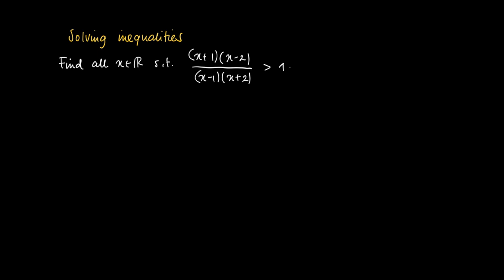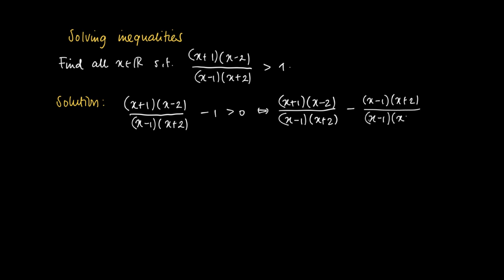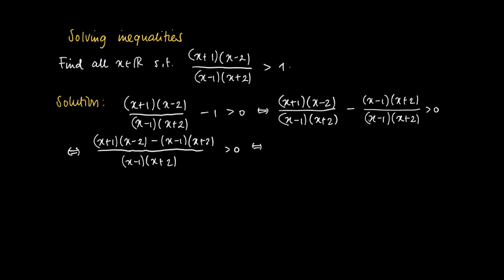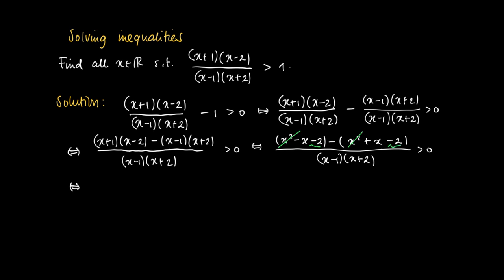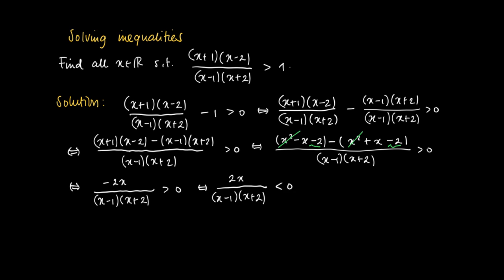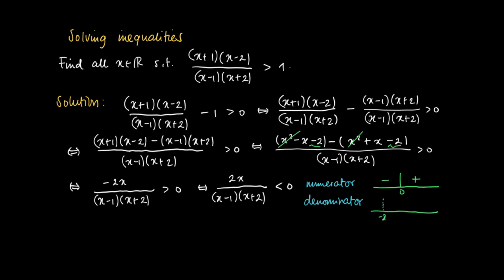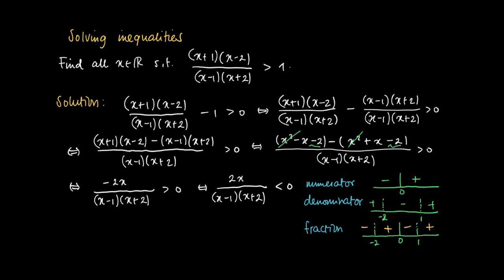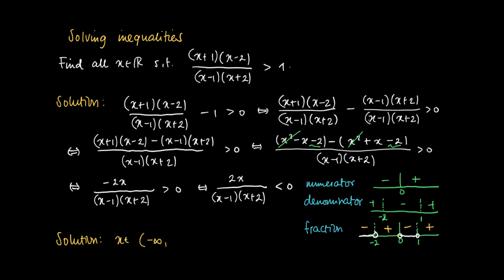M 00 02 Solving inequalities (II)